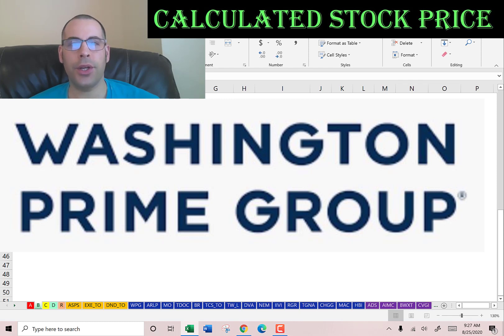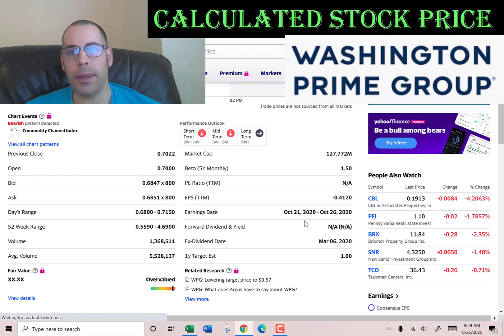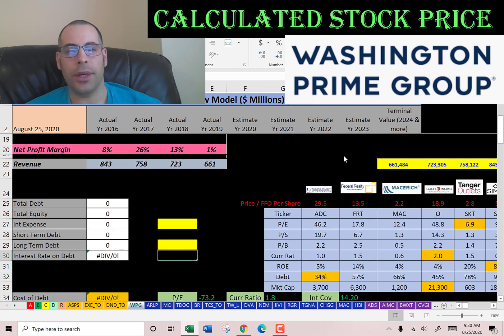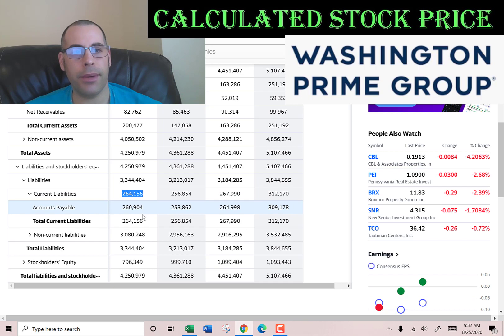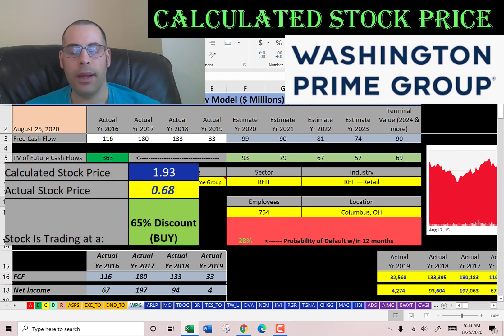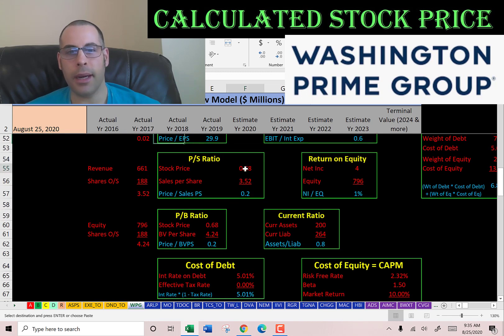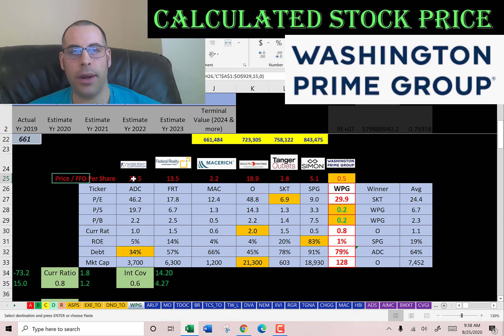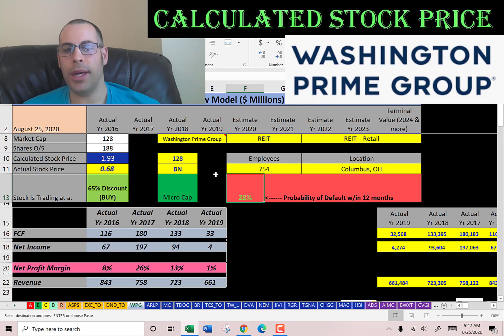This REIT is preparing to blast into space! See my discounted cash flow model! $WPG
I run my discounted cashflow model using the ticker WPG for Washington Prime Group.  This way I can figure out the value of the companies stock price.